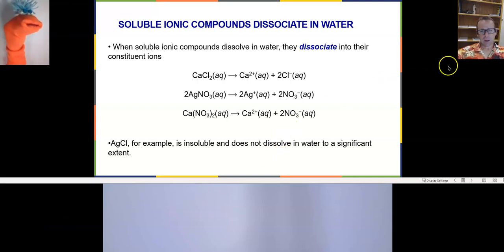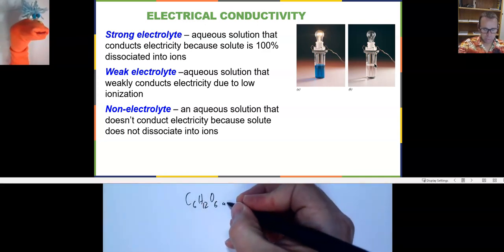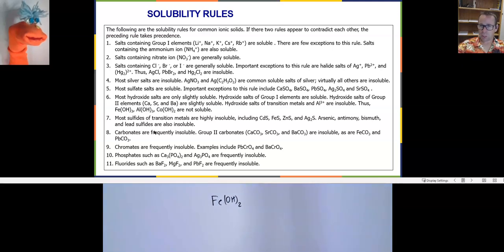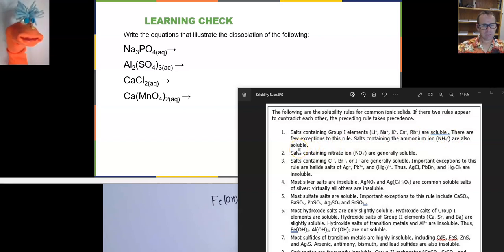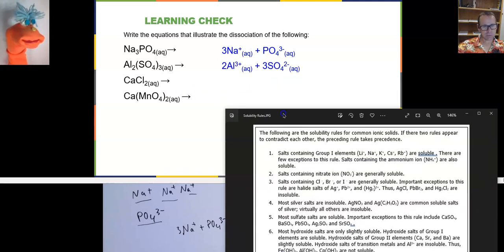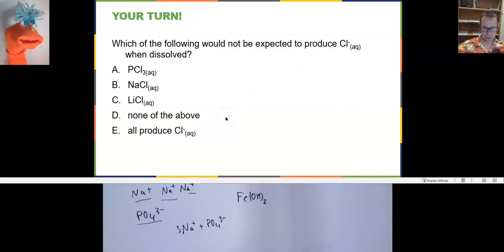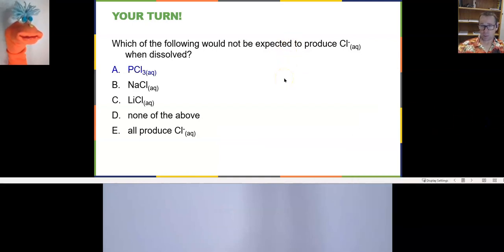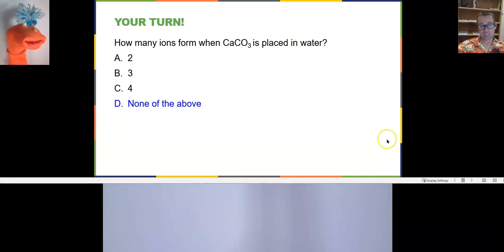Dissociation and Solubility